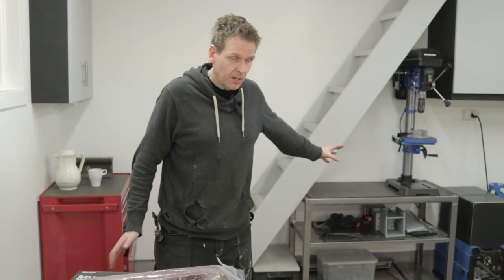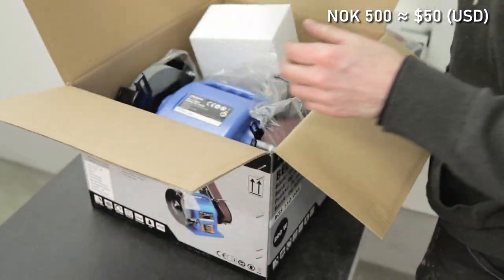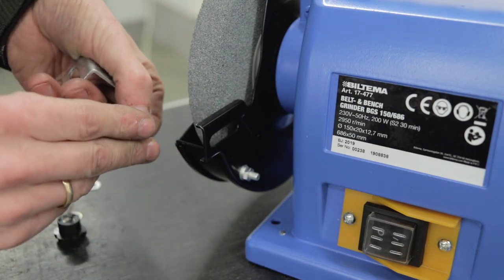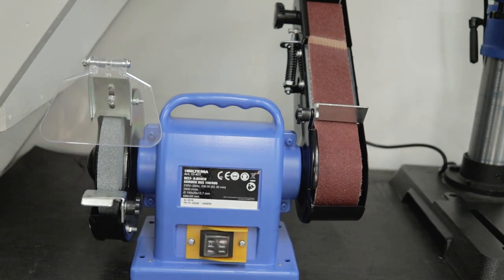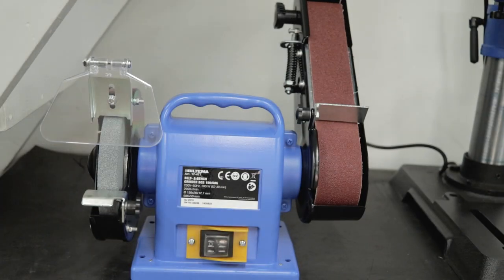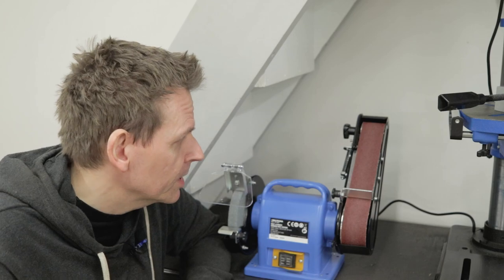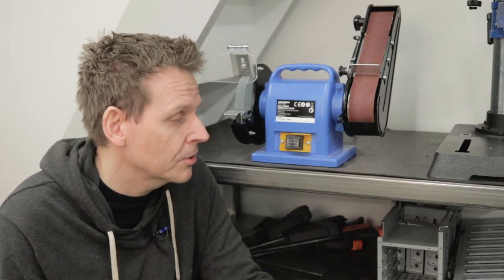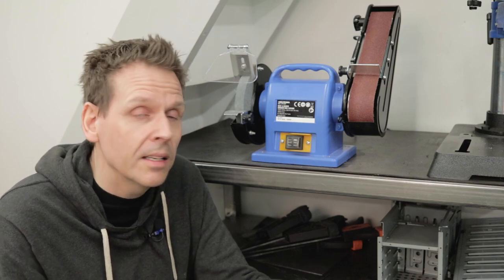Belt- & Bench Grinder Review (from BILTEMA)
I bought a very reasonable priced belt and bench grinder. In this video I unbox and assemble it, then I do some testing and finally my recommendation.